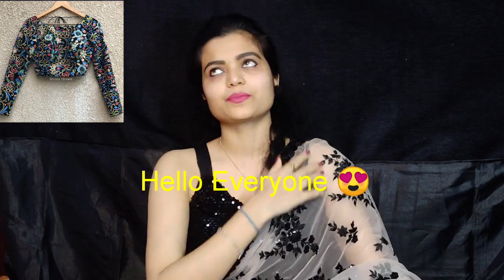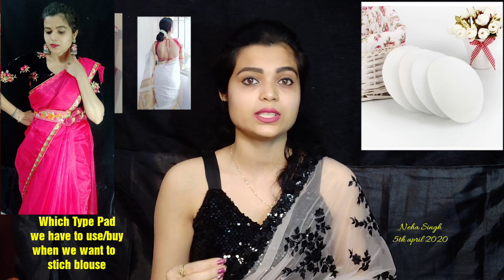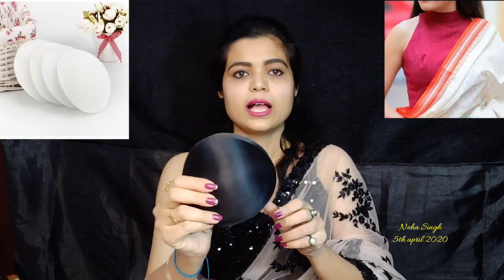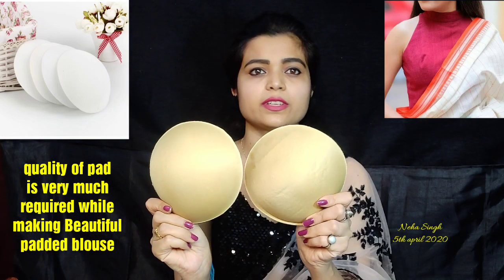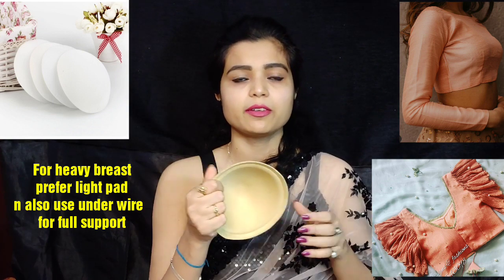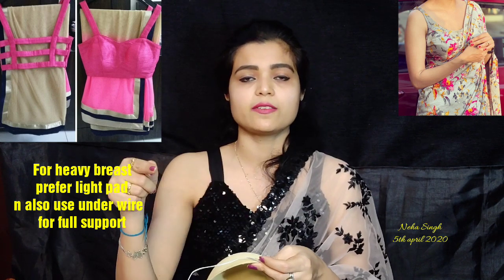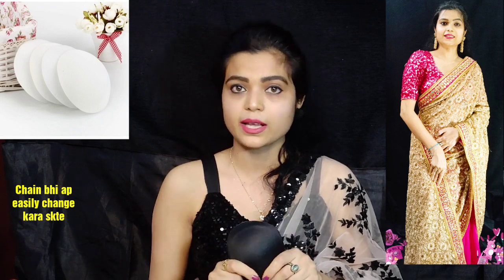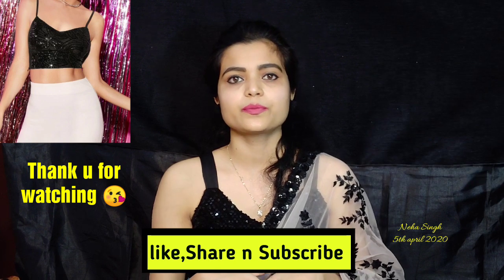क्या आप Blouse के लिए सही quality n Size के PAD Use करतें हैं/80% लोग गलत Size/quality use करते हैं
क्या आप Blouse silwane ke bad sochte hain,ki iski shape achi kyn nahi aai hain😵😵😵
सबसे बड़ी गलती हम Blouse_PAD choose करने मे करते हैं।

इस Video ko dekhne ke bad apko idea mil gai hogi ki apko kis type ki pad use karni chahiye,ache fitting ke Blouse silwane ke liye.

Agar koi bhi achi or expensive blouse silwane ja rahe ho to Pad ki quality jarur puch le tailor se😃👉